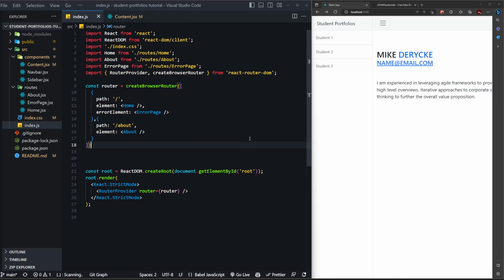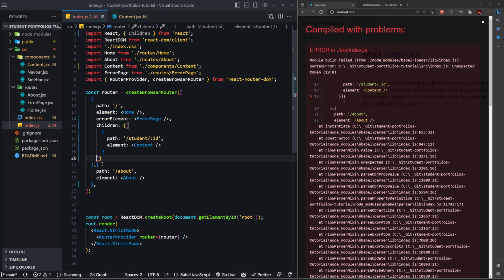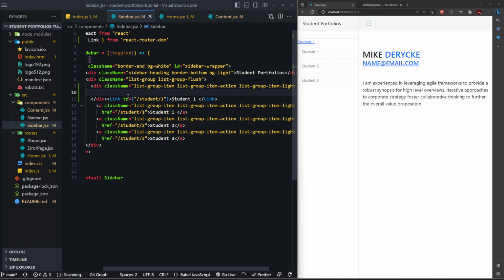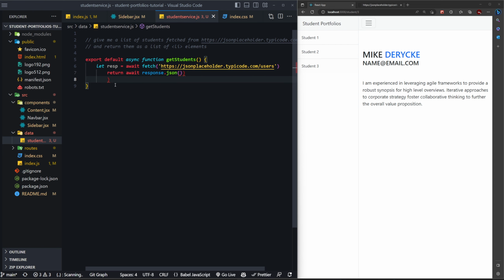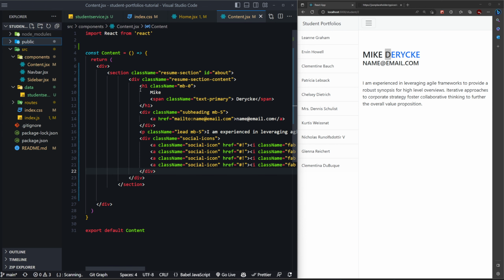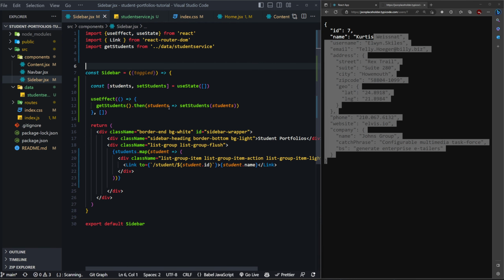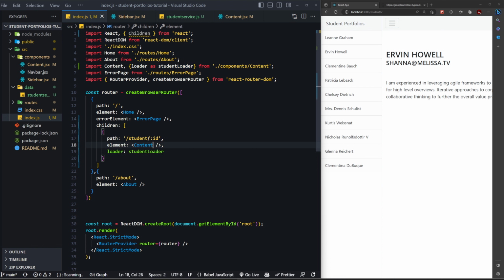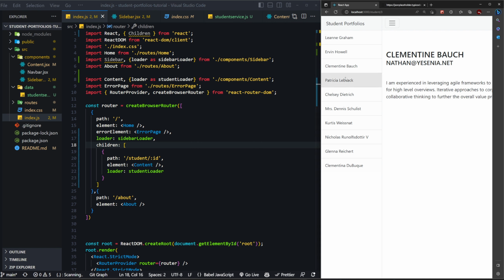Student portfolio - 2 - Nested routes, unique routes and data loading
This coding along series has been created for students following the course Frontend, during their bachelor in Multimedia and Creative Technologies.
This is not meant as an end all be all react course, rather an addition to the lesson material on our learning platform.